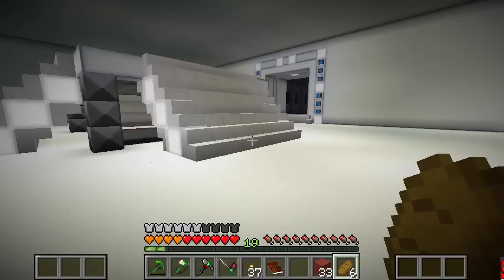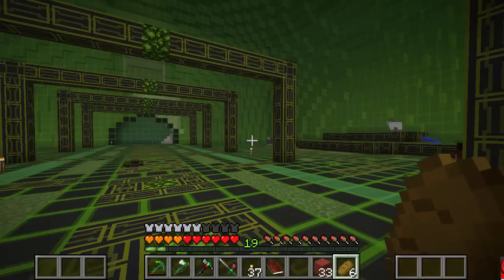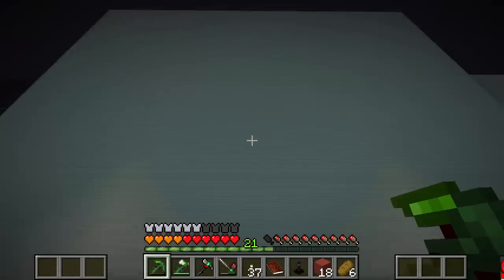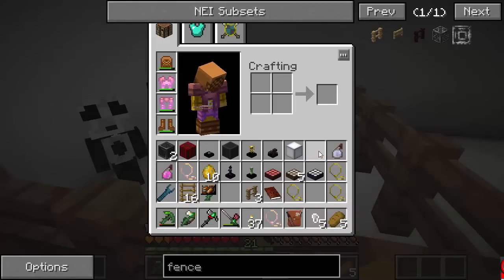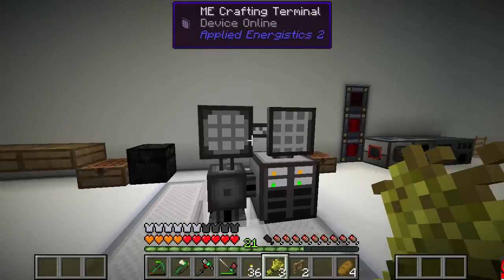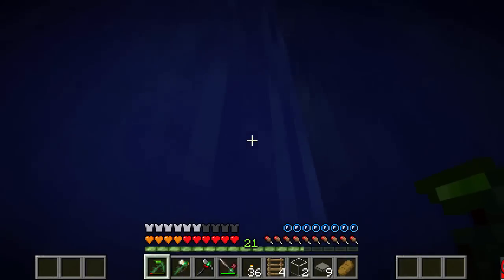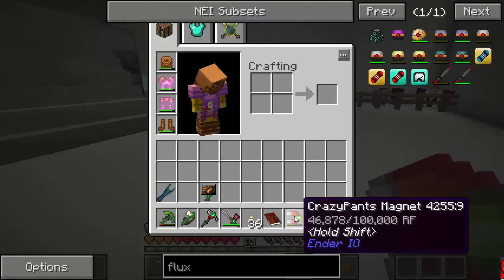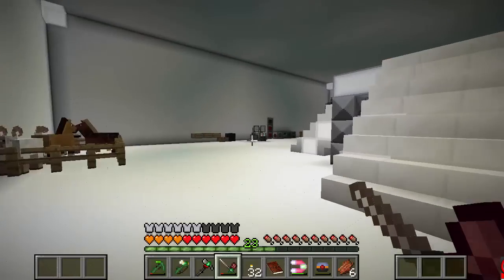Minecraft [HQM] Material Energy^4 E4 - FTB Version Released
Version 0.5.0
Map created by parcel31u

The sequel to ME^3.  Now available on the FTB Launcher!